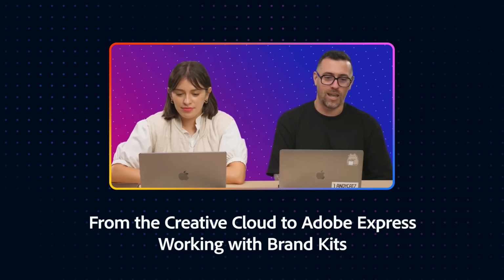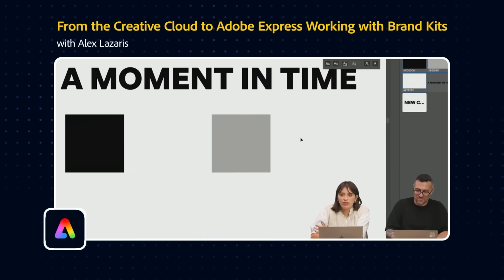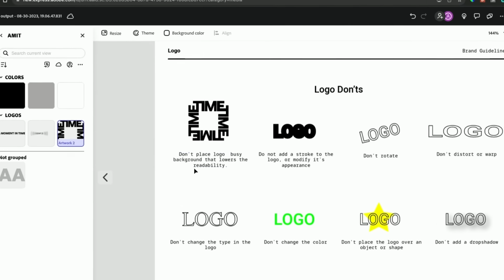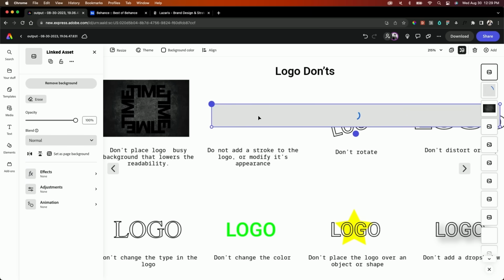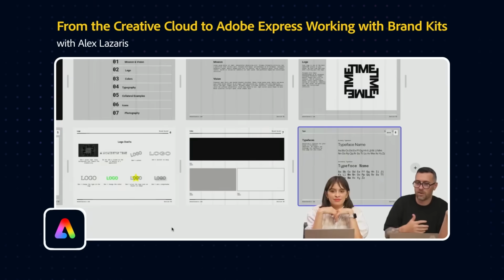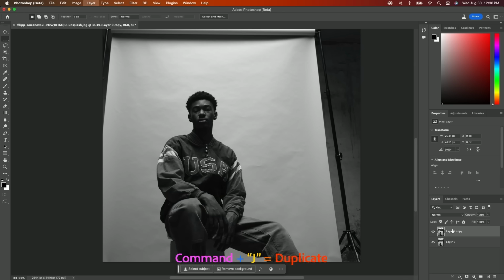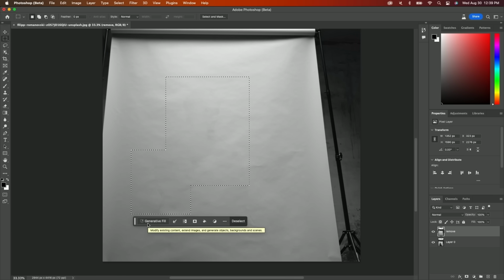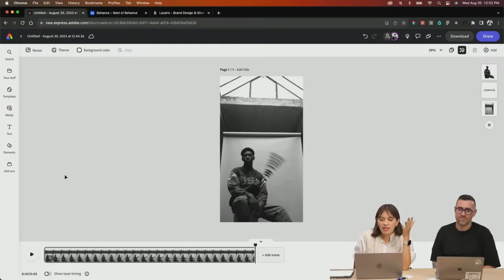Brand Your Way to Success: Adobe Express Tips for Social Kits & More!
In under 5 minutes, unlock the secrets of brand transformation with Creative Director Alex Lazaris! Dive into our action-packed livestream where Alex demonstrates how to breathe life into your brand using Adobe Express.